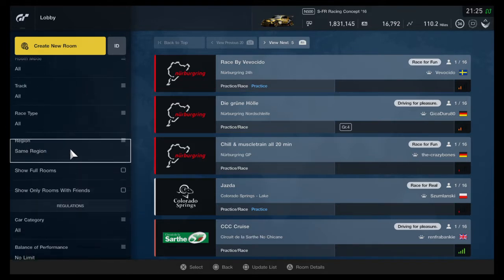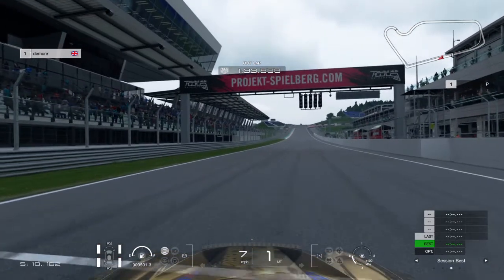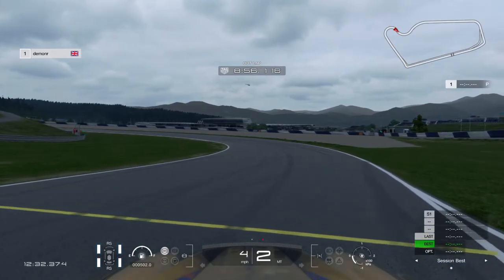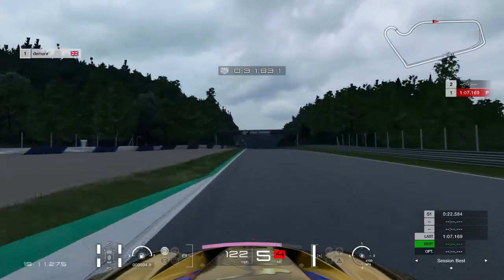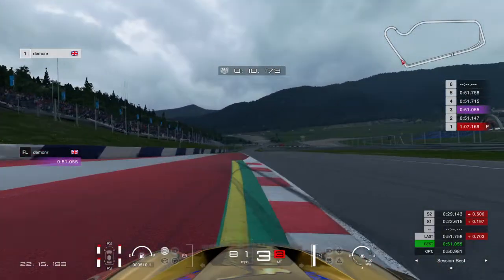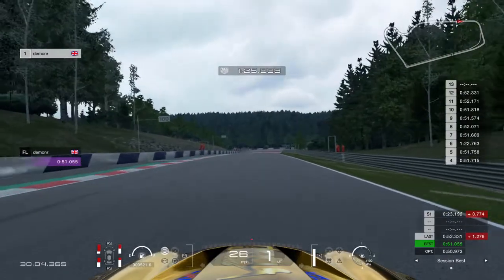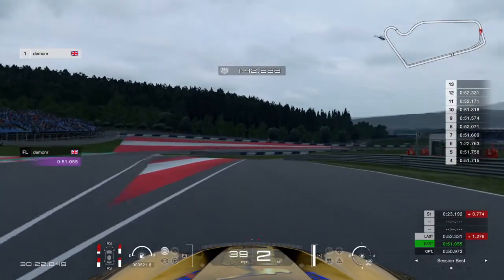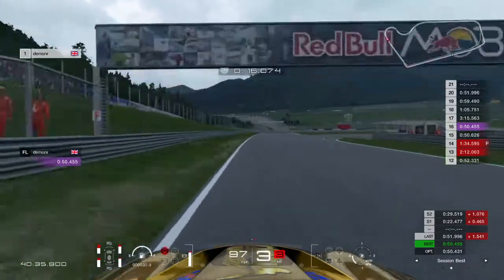DGT League toyota practice tips redbull ring short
GRAN TURISMO™ SPORT